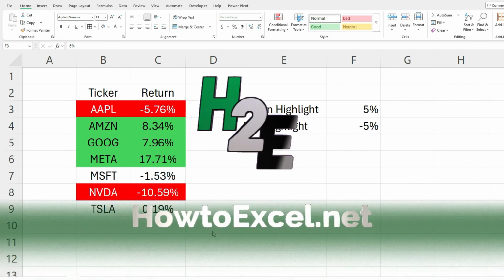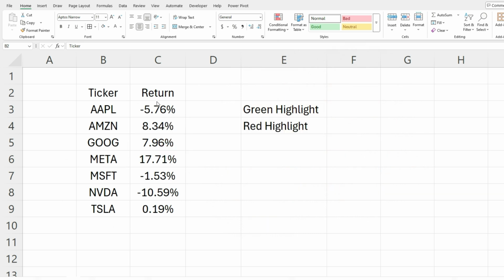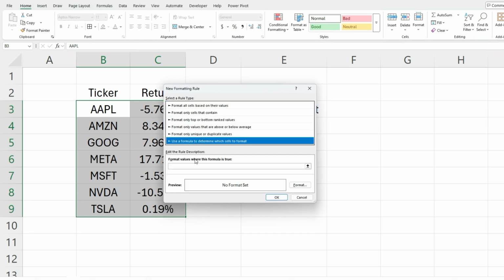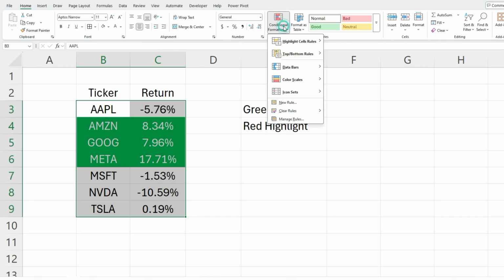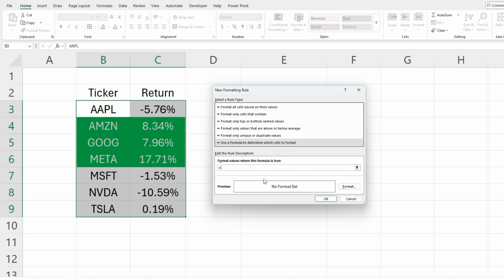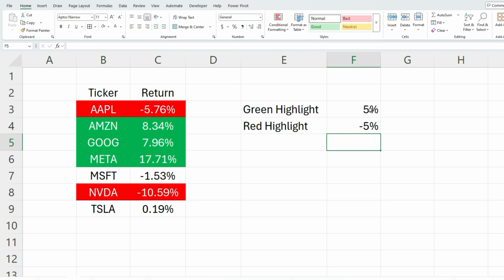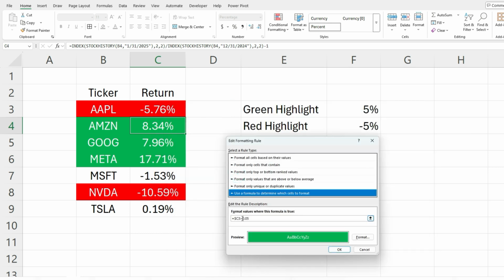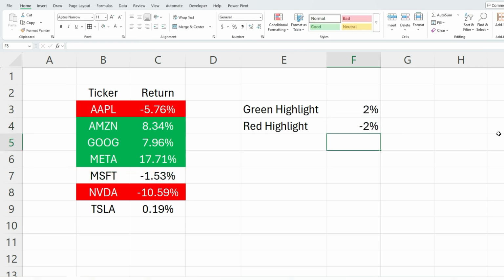Conditional Formatting: How to Link Rules to Specific Cells